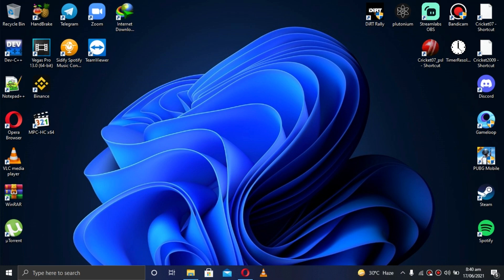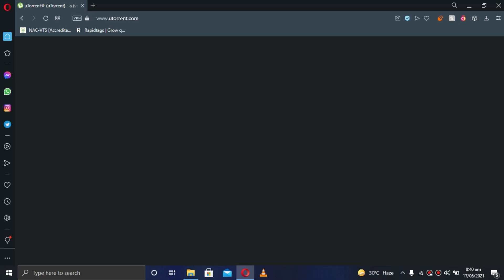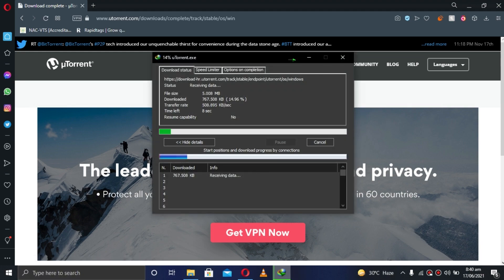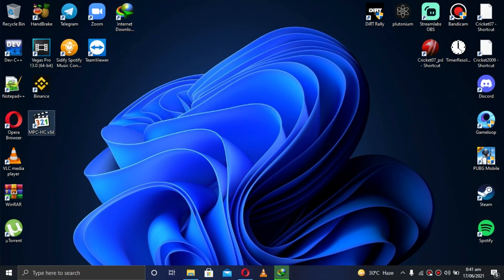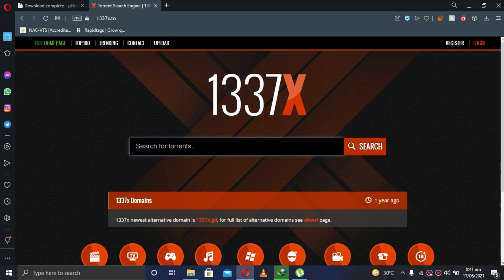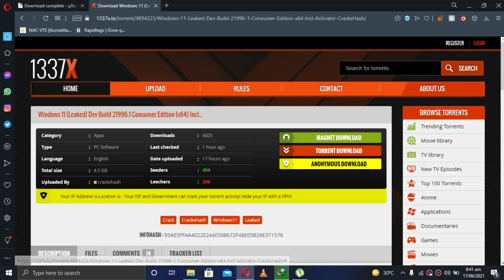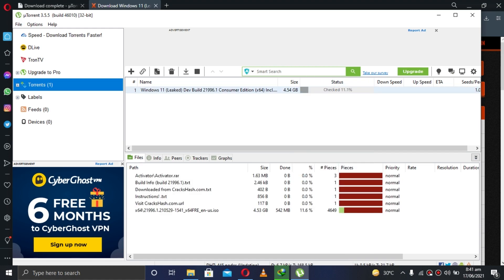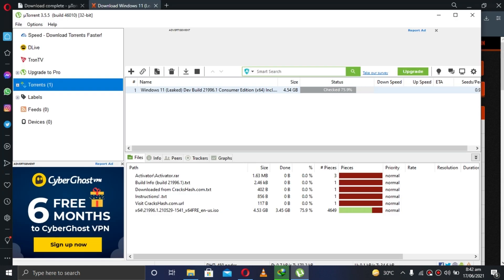How to Download Windows 11 Free 2021 | Quick Tutorial |Windows 11 Installation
windows 11 leak,
windows 11 release date,
windows 11 official trailer,
windows 11 build,
windows 11 teaser,
windows 11 build 21996,
windows 11 leaked iso,
windows 11 leak download,
windows 11 avdan,
windows 11 advan,
windows 11 alpha,
windows 11 alpha developer preview,
windows 11 ar 4789,
windows 11 animation,
windows 11 announcement,
windows 11 alpha developer review,
a windows 11 iso for build 21996.1,
windows 11 by microsoft,
windows 11 beta,
windows 11 bangla,
windows 11 bsod,
windows 11 bd,
windows 11 blue screen,
windows 11 concept,
windows 11 commercial,
windows 11 crazy error,
windows 11 computer,
windows 11 chanux bro,
windows 11 cursor,
windows 11 cost,
windows 11 confirmed,
windows 11 demo,
windows 11 download tamil,
windows 11 design,
windows 11 dies,
windows 11 download and install sinhala,
windows 11 developer preview,
windows 11 download google drive,
windows 11 download usb,
windows 11 error,
windows 11 exe,
windows 11 end of life,
windows 11 error sound,
windows 11 end of support,
windows 11 event,
windows 11 enterprise,
windows 11 explorer,
acer aspire e11 windows 10,
windows 11 first look,
windows 11 features,
windows 11 format,
windows 11 free fire,
windows 11 fake,
windows 11 fan made,
windows 11 francais,
f 111 breaks windows,
windows 11 gaming,
windows 11 gameplay,
windows 11 gahamu sinhala,
windows 11 generation,
windows 11 got leaked,
windows 11 greek,
windows 11 google drive,
technical guruji windows 11,
windows 11 hp laptop,
windows 11 history,
windows 11 how to install,
windows 11 hp,
windows 11 home screen,
windows 11 highly compressed download,
windows 11 hardware requirements,
windows 11 how to update,
windows 11 introduction,
windows 11 is real or not,
windows 11 in tamil,
windows 11 install sinhala,
windows 11 interface,
windows 11 install tamil,
windows 11 indonesia,
windows 11 inceleme,
windows 11 june 24,
windows 11 june 24th,
jailbreak iphone 11 windows,
install jre 11 windows 10,
install java 11 windows 10,
instalar java 11 windows 10,
jak stahnout windows 11,
jak nainstalovat windows 11,
windows 11 kab launch hoga,
windows 11 kab aayega,
windows 11 key,
windows 11 kernel,
windows 11 kde,
windows 11 kuyhaa,
windows 11 kiedy,
windows 11 kernel linux,
windows 11 launch date,
windows 11 look,
windows 11 logo,
windows 11 linus,
windows 11 laptop unboxing,
windows 11 microsoft,
windows 11 minecraft,
windows 11 microsoft official,
windows 11 mobile phone,
windows 11 malayalam,
windows 11 minimum requirements,
windows 11 news,
windows 11 new update 2021,
windows 11 new features,
windows 11 ne zaman çıkacak,
windows 11 name,
windows 11 new update,
windows 11 new version,
windows 11 news 2021,
windows 11 official trailer microsoft,
windows 11 on android,
windows 11 official,
windows 11 official release date,
windows 11 os in tamil,
windows 11 official website,
windows 11 os price,
windows 11 o'rnatish,
windows 11 preview,
windows 11 pro unboxing,
windows 11 password reset,
windows 11 phone,
windows 11 powerpoint download,
windows 11 powerpoint os,
windows 11 pro nasıl indirilir,
windows 11 pro iso file download,
windows 11 quora,
quando uscirà windows 11,
windows 11 review,
windows 11 release date 2021,
windows 11 release,
windows 11 release date official,
windows 11 real or fake,
windows 11 release date tamil,
windows 11 release date sinhala,
windows 11 sound,
windows 11 startup sound,
windows 11 startup,
windows 11 setup bangla,
windows 11 system requirements,
windows 11 start menu,
windows 11 sinhala,
windows 11 song,
windows 11 trailer,
windows 11 theme for windows 10,
windows 11 theme,
windows 11 trailer microsoft,
windows 11 test,
windows 11 tamil,
windows 11 update 2021,
windows 11 unboxing,
windows 11 ui,
windows 11 upgrade,
windows 11 upgrade tool,
windows 11 upgrade cost,
windows 11 virus,
windows 11 video,
windows 11 virtualbox,
windows 11 vs windows 21,
windows 11 verge,
windows 11 version,
windows 11 vs windows 12,
windows 11 whatsapp status,
windows 11 wallpaper,
windows 11 wifi password show,
windows 11 wiki,
windows 11 when,
windows 11 wifi password,
windows 11 what's new,
windows 11 windows central,
windows 11.1 official trailer,
windows 11 xda,
windows 11 xbox,
windows 11 x64 leak,
windows xp effects 11,
windows media player 11 windows xp,
windows 11 youtube,
windows 11 yükleme,
windows 11 yapma,
windows 11 yükseltme,
windows 10 windows 11 yapma,
bilgisayar nasıl windows 11 yapılır,
windows 10 nasıl windows 11 yapılır.